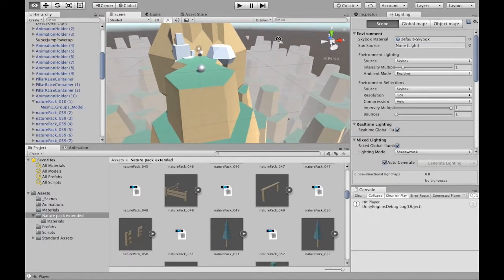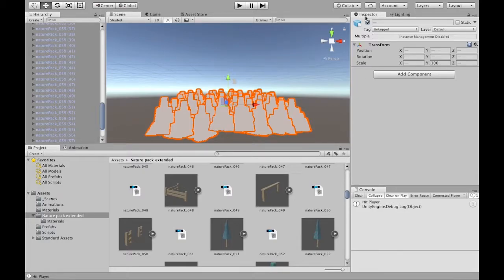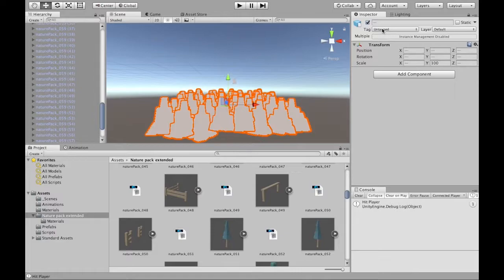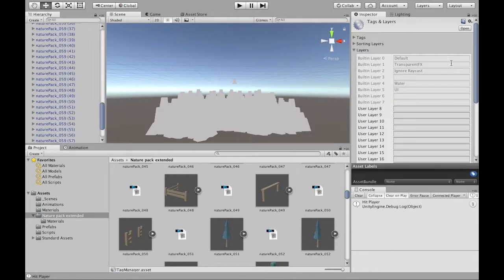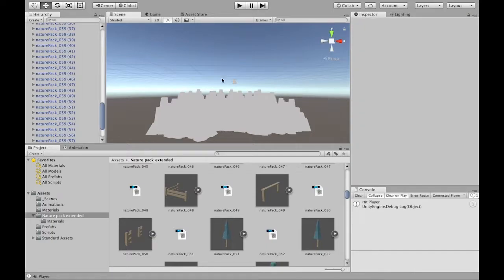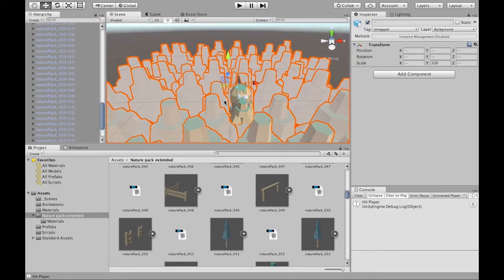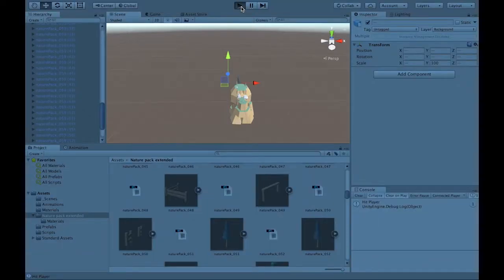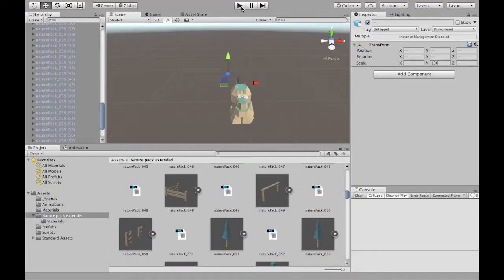ACM Studio | New Worlds and UI: Using Layers (Part 5 of 8)